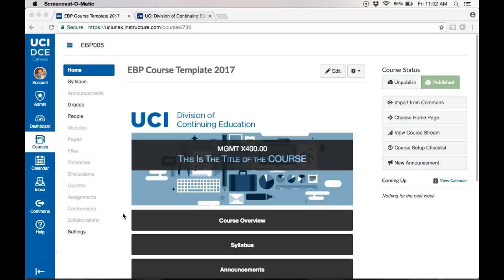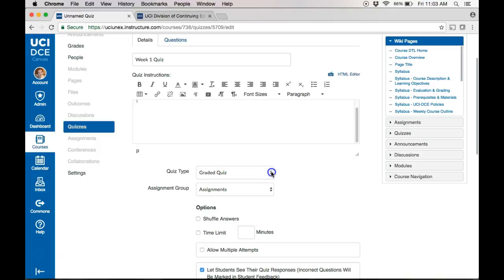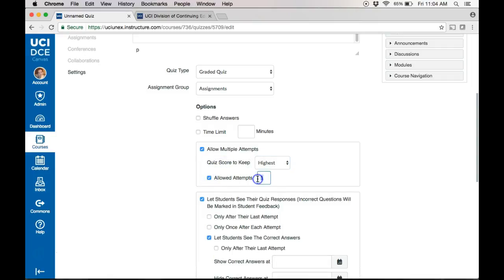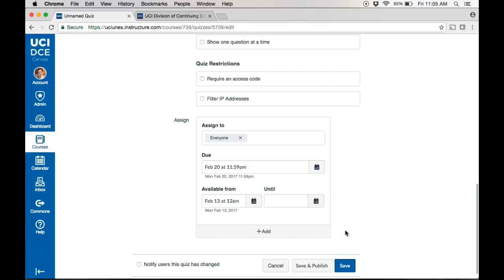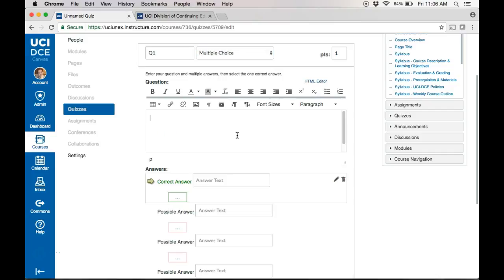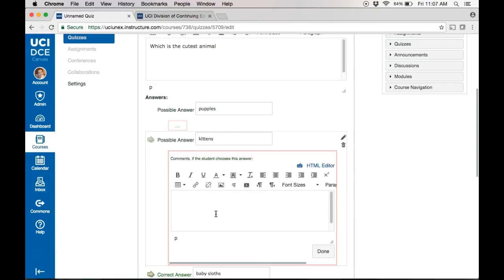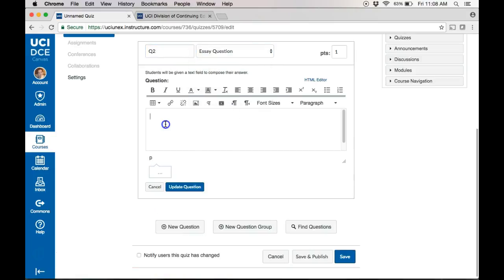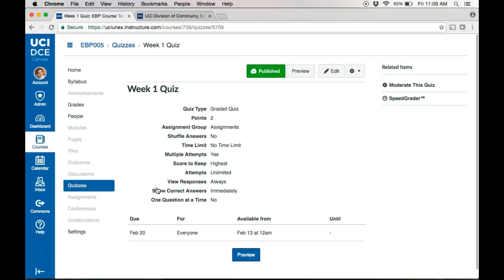Creating and Linking Quizzes